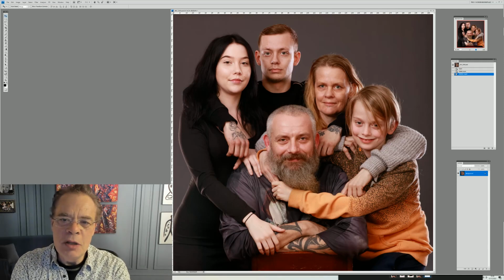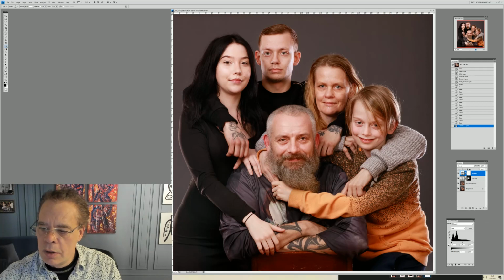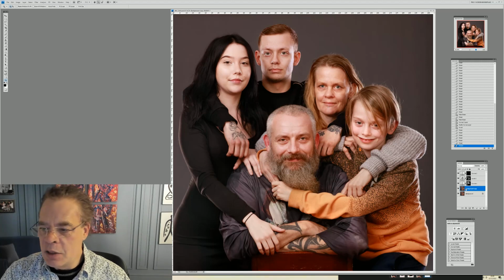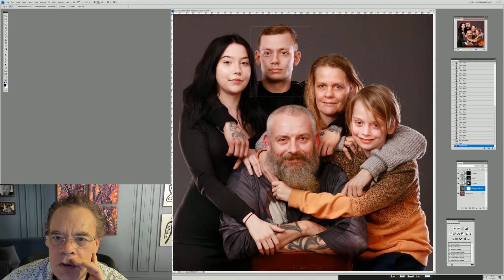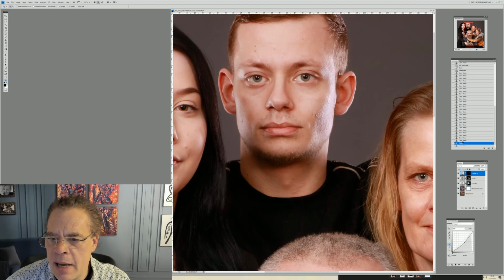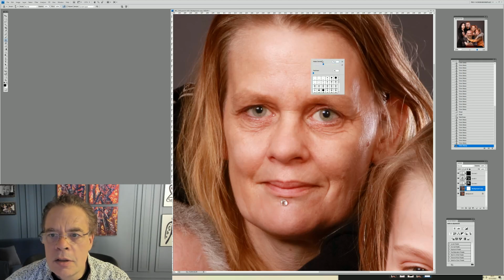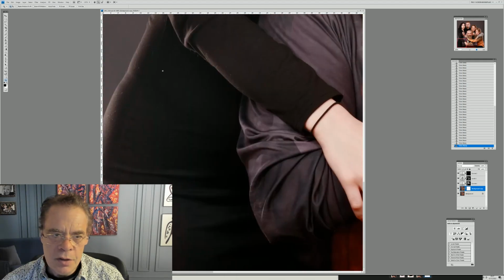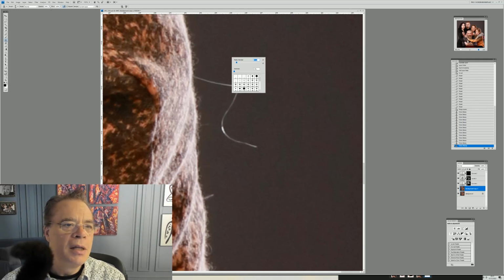Mastering Basic Photoshop: Enhancing Family Portraits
Join me in this detailed Photoshop tutorial where I take you through the process of enhancing a family portrait. We'll dive into various techniques and tools to bring out the best in your photos.

Key Highlights:

Layer Management: Learn how to effectively use layers for non-destructive editing.
Lighting Adjustments: Discover how to balance and enhance lighting on faces and backgrounds.
Skin Retouching: Techniques for smoothing skin and removing blemishes while retaining natural textures.
Detail Enhancement: Bring out details in hair, clothes, and backgrounds.
Color Correction: Understand the basics of color adjustment for a more natural look.
Removing Distractions: Tips for eliminating unwanted elements from your photos.
Throughout the video, I also share insights on maintaining the authenticity of the original photo while improving its overall appeal. Whether you're a beginner or an intermediate user, these techniques will help you step up your Photoshop game.

Leave your requests or questions in the comments below!